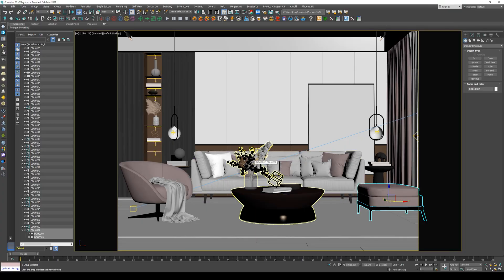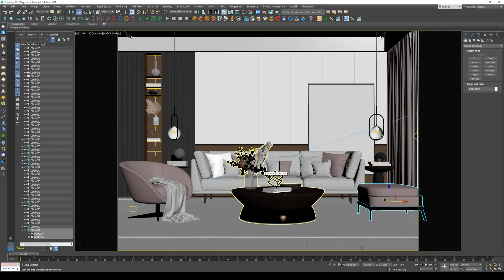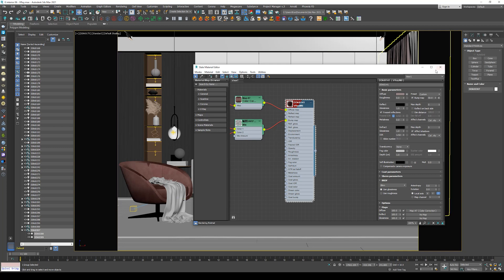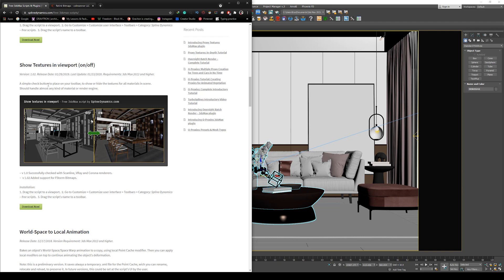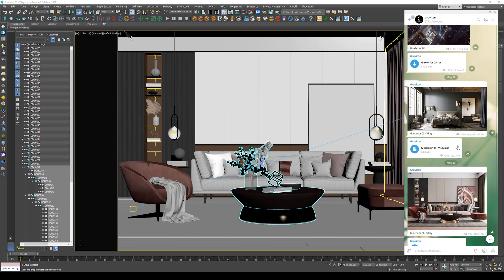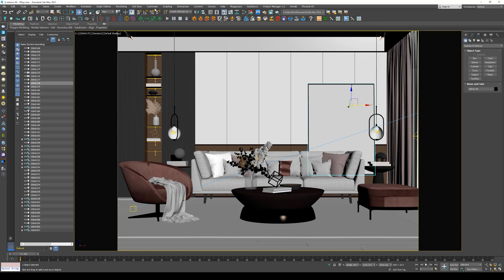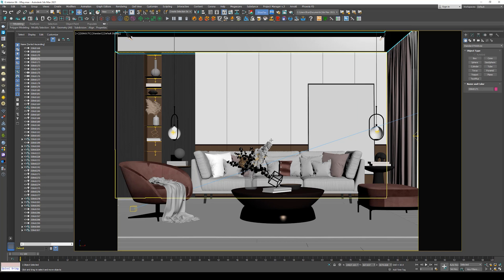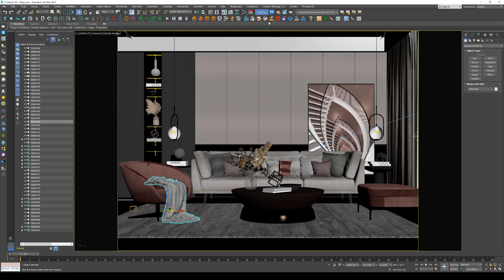How To Show Textures in 3Ds Max viewport | VERY EASY WAY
Learn How To Show Textures in 3Ds Max viewport | VERY EASY WAY

Hi !
I hope you are all doing well, you can download this High-Quality 3D Interior Scene | 3Ds Max & Corona Render from my Telegram channel

or search for Graviton on Telegram

📌 Best Laptops for Architects
📌 Best Books for Architects
🔥 My PC specs